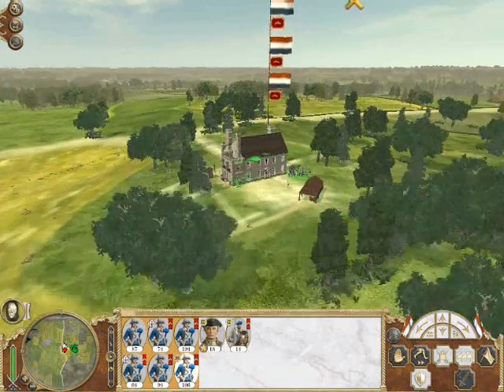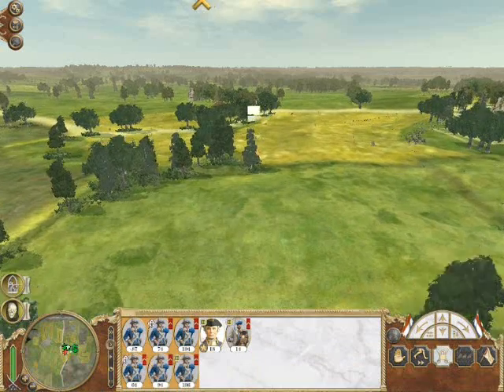Empire Total War United Provinces (18)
Battle finished in Flanders and now the incursion in to France begins with the occupation of one of their fortresses near Paris. British navy clears away some Barbary pirates from one of our trade routes at the end of the summer of 1703. That makes this the end of turn seven and already we have two of our objectives and a decent navy in the English Channel.